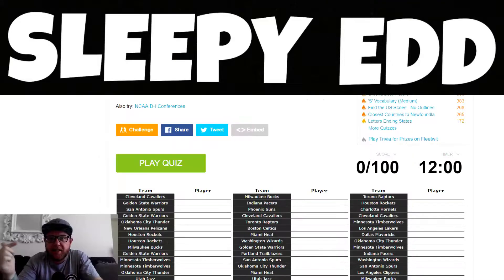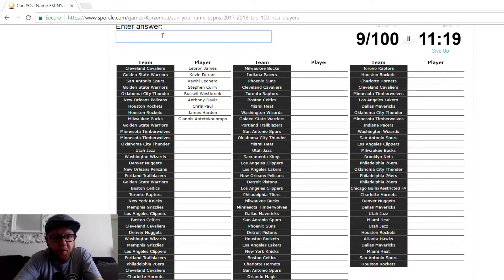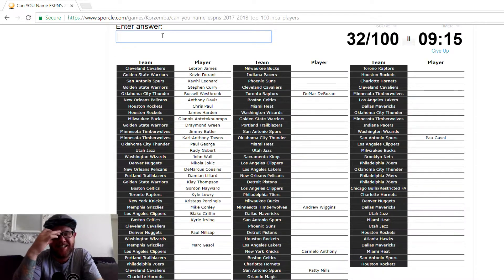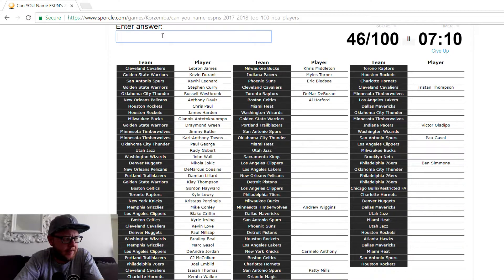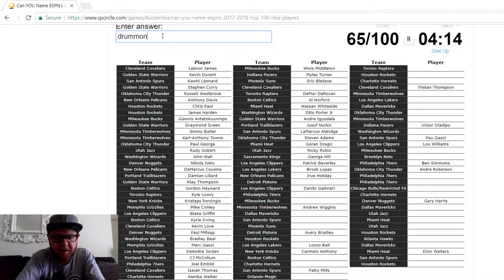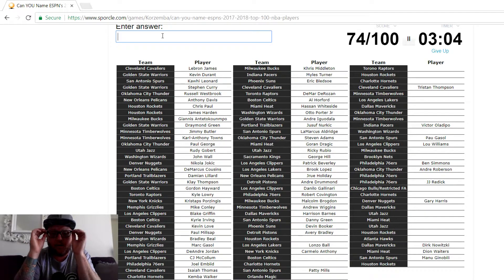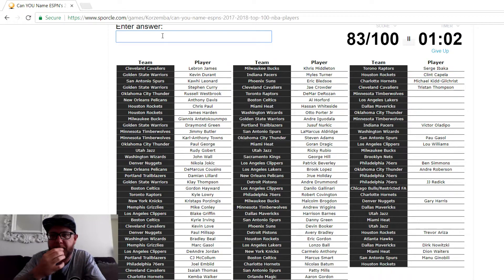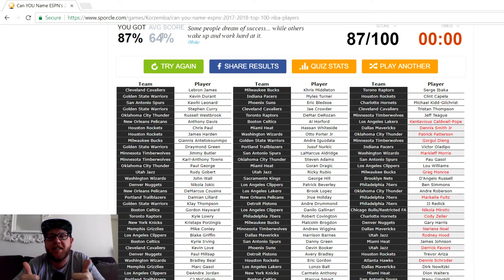CAN YOU NAME ESPN's 2017-18 TOP 100 NBA PLAYERS QUIZ! TOUGHER THAN I THOUGHT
CAN YOU NAME ESPN's 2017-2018 TOP 100 NBA PLAYERS QUIZ! TOUGHER THAN I THOUGHT

If you played the quiz, COMMENT your score below!
CHEERS LEGENDS!